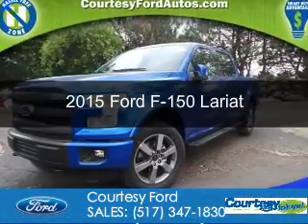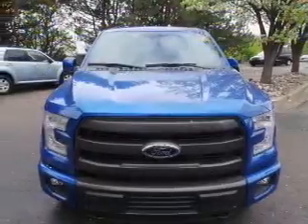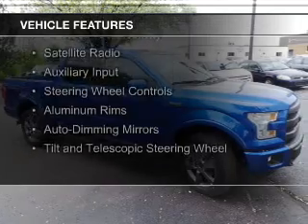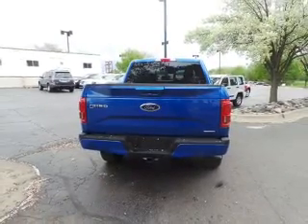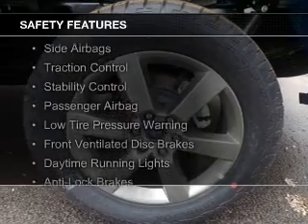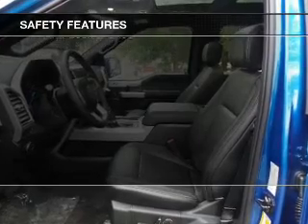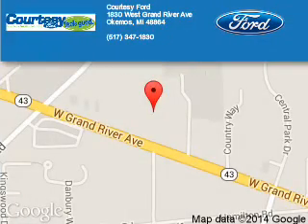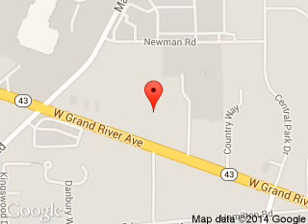2015 Ford F-150 - Okemos MI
Phone:
Year: 2015
Make: Ford
Model: F-150
Trim: Lariat
Engine: 5.0 liter 8 cylinder 32 valve
Transmission: 6-Speed Automatic
Color: Blue Flame Metallic
Mileage: 30
Address:
1830 West Grand River Ave.